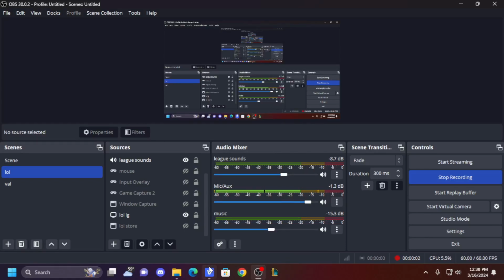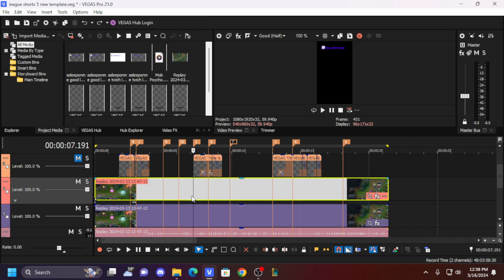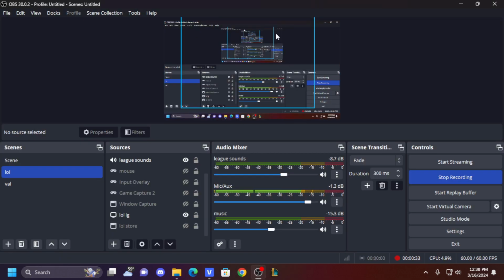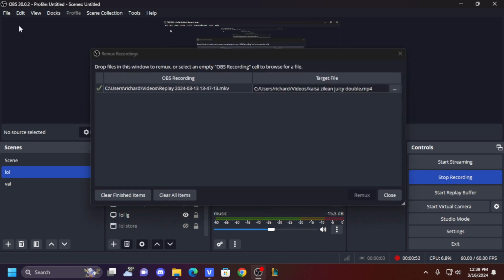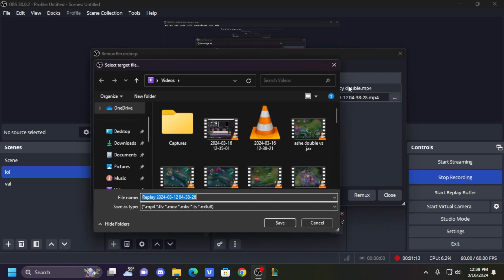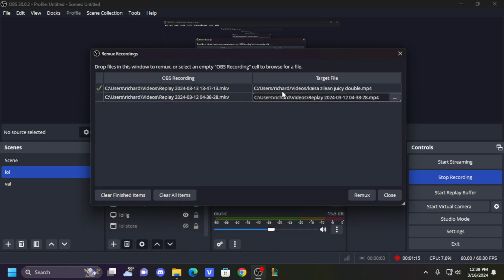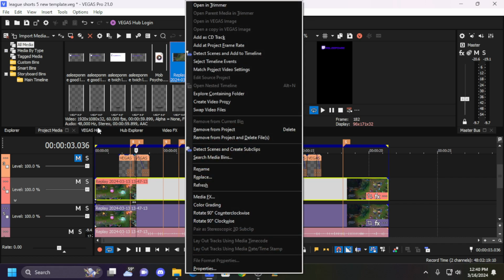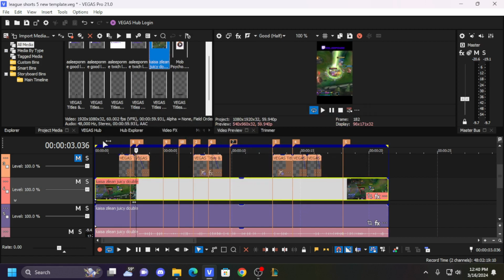VEGAS 21 HOW TO FIX BLACK SCREEN 2024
this was the only way that worked for me to get rid of black preview screens and black render screens in vegas 21